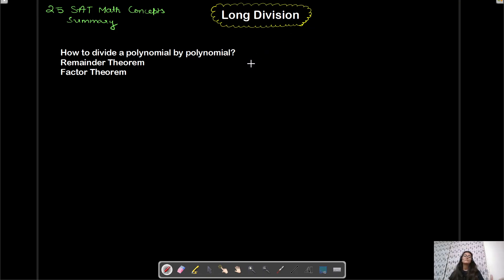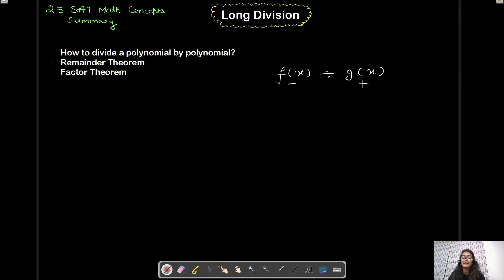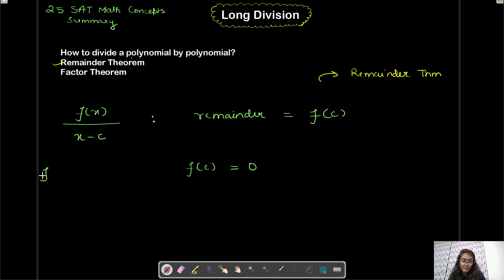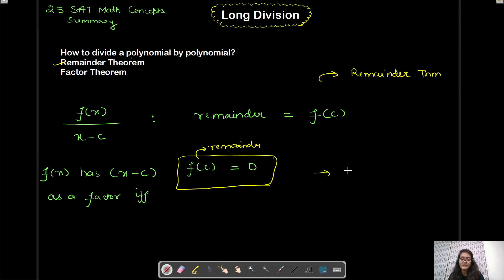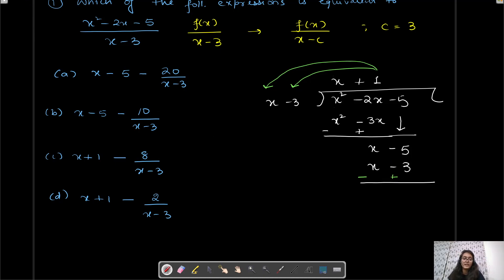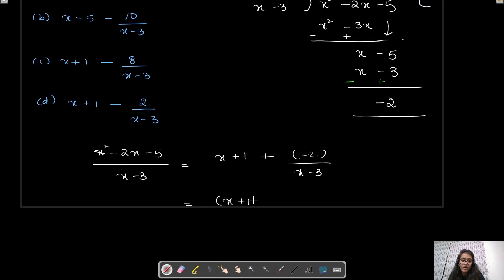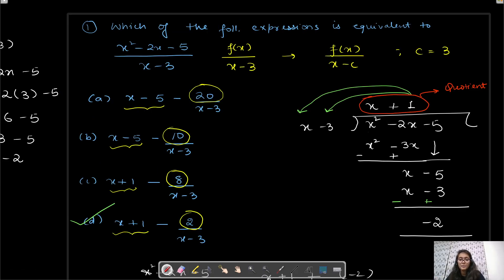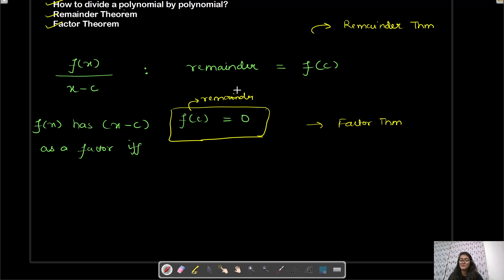[August SAT Math 2024] Long Division's Concepts Tested on SAT Math | SAT Math Concept Summary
Hey, what's going on?

Looking for in-depth SAT Math classes?

Reserve your 2 free classes on -

Organized Videos' Playlists by US Common Core Curriculum:

✅Algebra 1 Common Core

✅Algebra 2 Common Core

✅Precalculus Common Core

✅Geometry Common Core

✅SAT Math

✅Calculus 2 / AP Calculus BC

✅Story Time with A+ Calculus